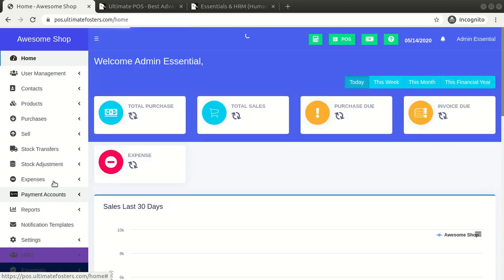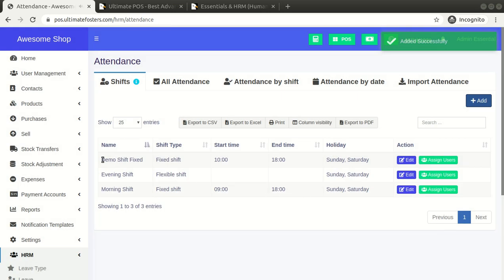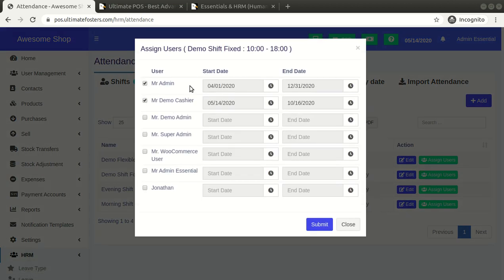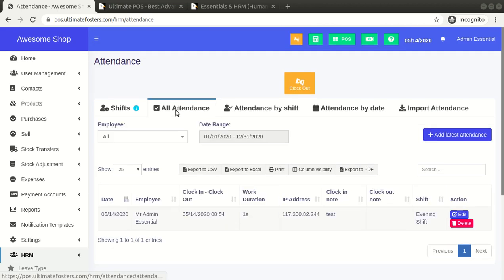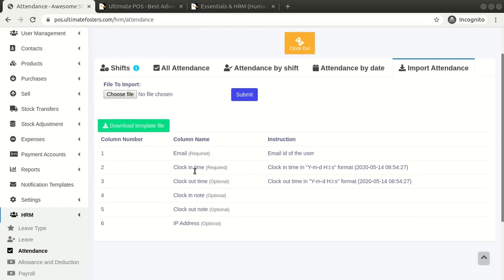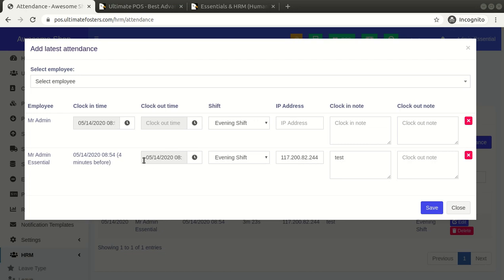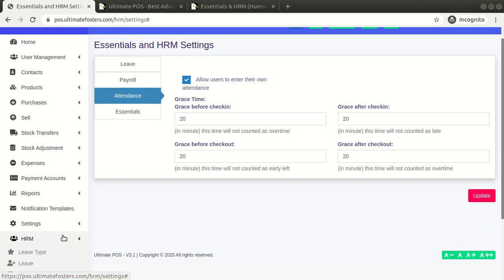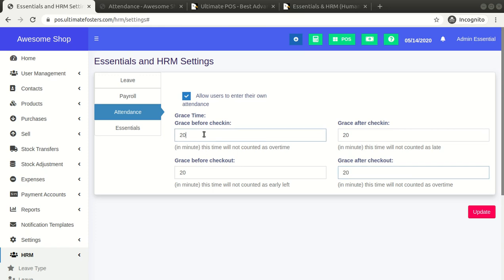Attendance and shift management in human resource hrm module for mypos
best billing software in india-
best pos hardware-
best pos system australia-
best pos system for restaurant-
best pos system for small business-
billing software for pc-
billing software for retail shop-
billing software india-
billing software price-
cloud pos india-
cloud pos open source-
cloud pos philippines-
cloud pos restaurant-
cloud pos system malaysia-
cloud pos vs traditional pos-
free billing software for retail shop-
free billing software in excel-
free cloud pos-
invoice billing software-
offline billing software-
pos software-
pos system software-
retail cloud pos reviews-
retail pos hardware-
retail pos system-
retail pos system definition-
retail pos system for small business-
retail pos system india-
retail pos system malaysia-
retail pos system software-
simple billing software-
square pos system-
types of pos systems for retail